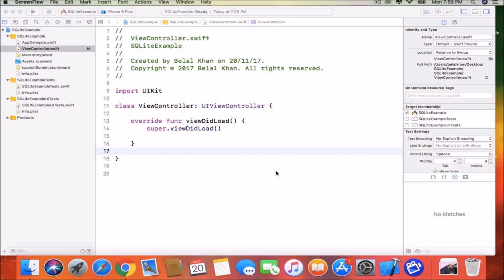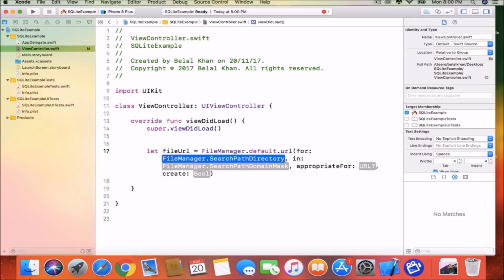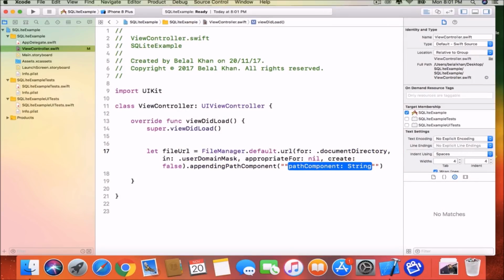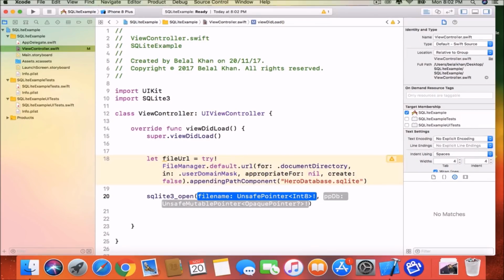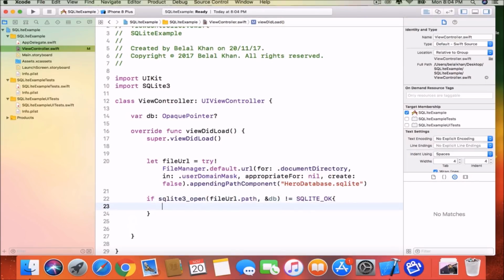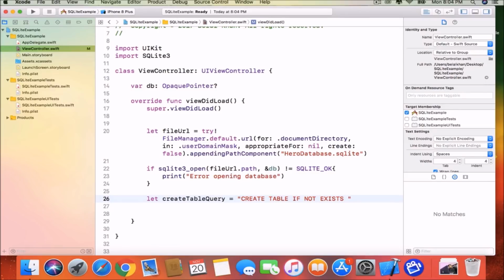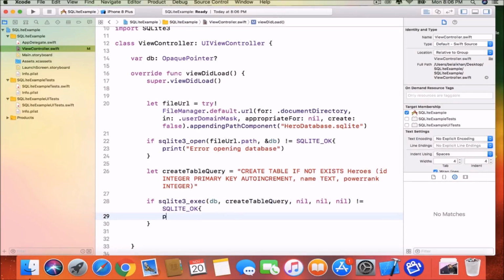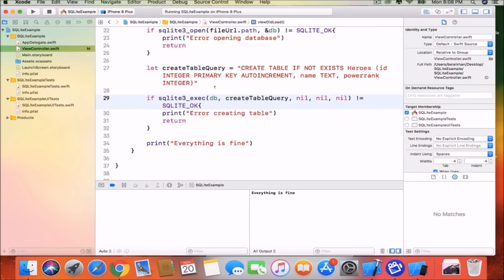#1 Swift SQLite Tutorial - Creating Database and Table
SQLite is the only option to use as a local RDBMS. If you are confused about how to use it as a database for your iOS application then don't worry, this Swift SQLite Tutorial is the solution.

So here, in this Swift SQLite Database Tutorial, we will see how we operate with an SQLite Database in our iOS Application, so that you can get an idea how to perform operations like CREATE, READ, UPDATE and DELETE in your database. Here I will be using Xcode 9 with Swift Language.

In this particular video, and here we will learn about the following points.
- Creating an SQLite Database file.